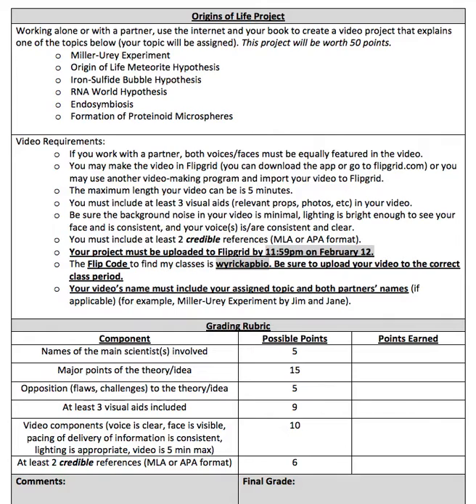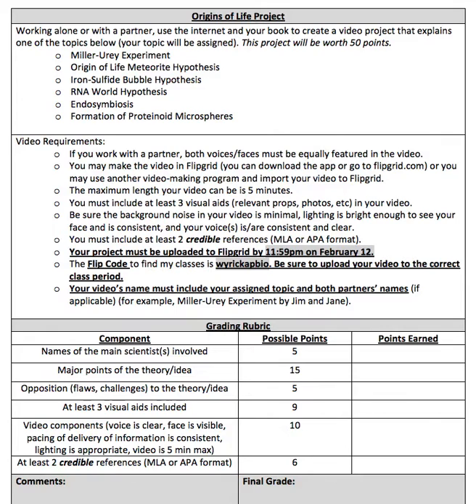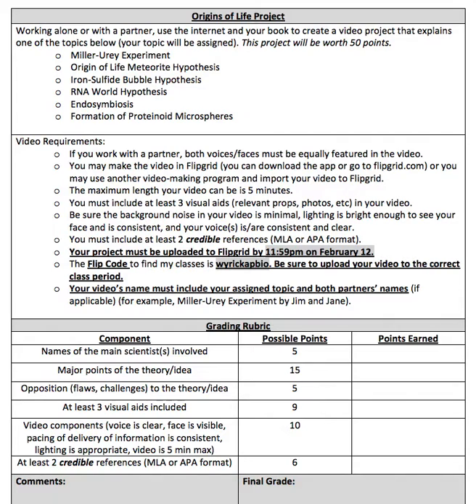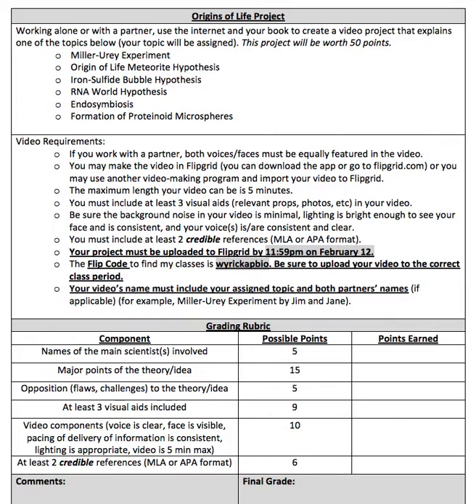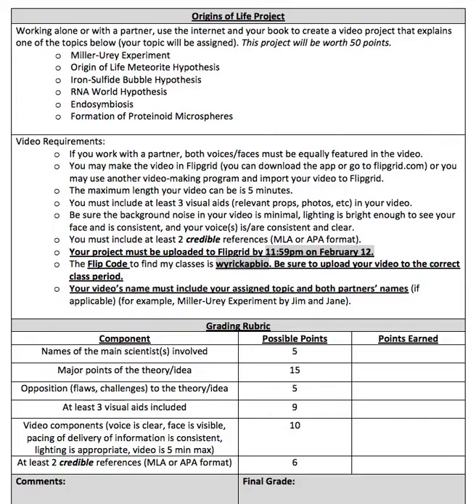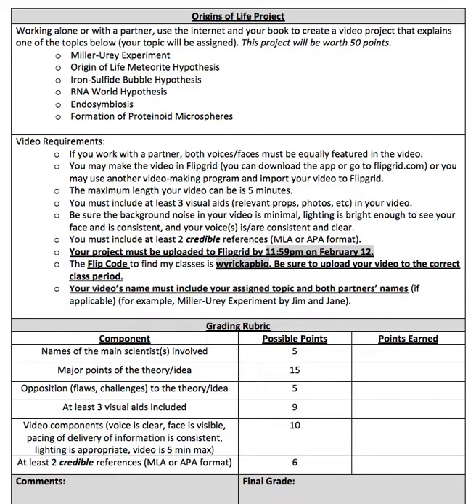Origin of Life Project Instructions Video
Wyrick video of project instructions & scoring rubric.